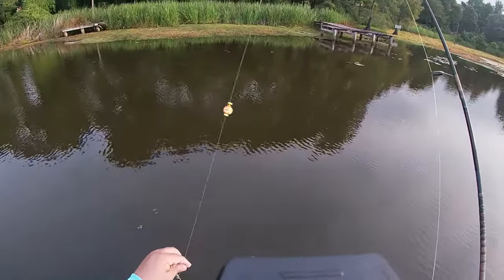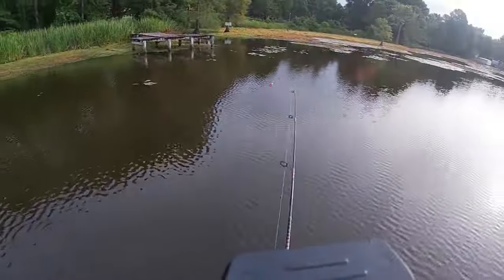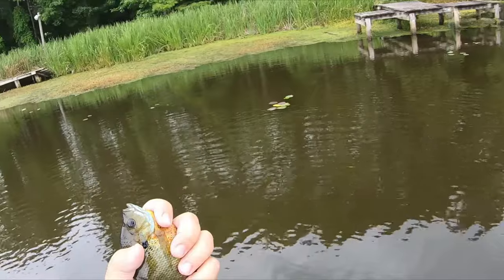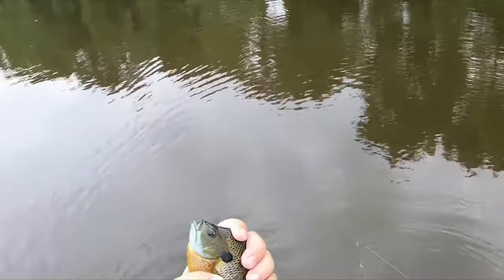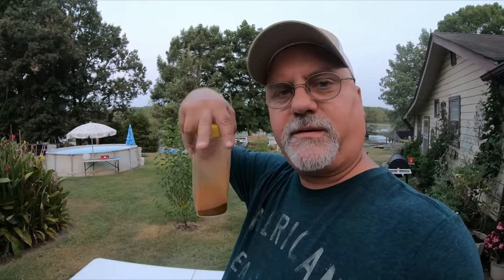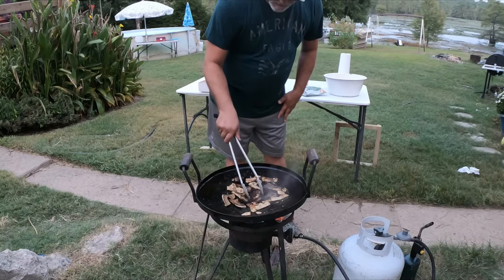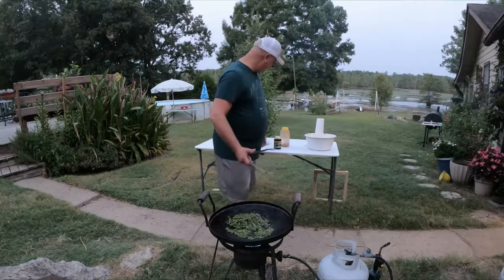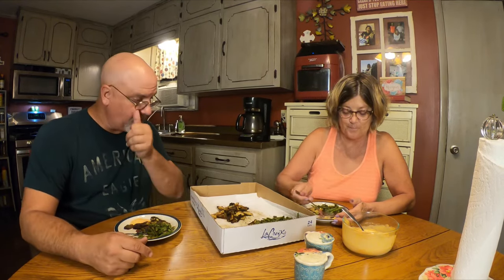Dynamax Jigs for Summer Bream (Catch and cook)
I am fishing with a Dynamax jig to catch these summer time Bream. Come along and enjoy the fun with me!
BLACKENED SEASONING:
1 Tbsp Paprika
2 tsp Dried Thyme
2 tsp Onion Powder
2 tsp Garlic Powder
1 Tbsp White Sugar
2 tsp Salt
1 1/2 tsp Black Pepper
1 tsp Cayenne or to taste
1 tsp Dried Oregano
3/4 tsp Ground Cumin

Dynamax jigs:
Patton’s bait shop
816 S. 2nd st.